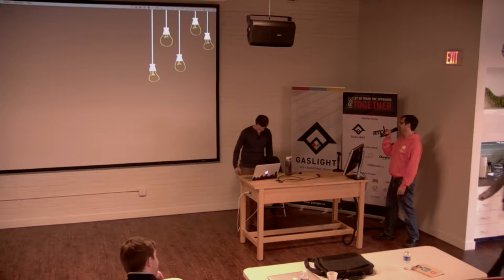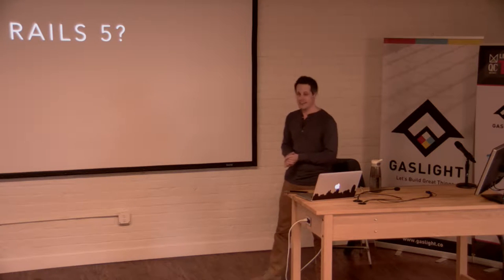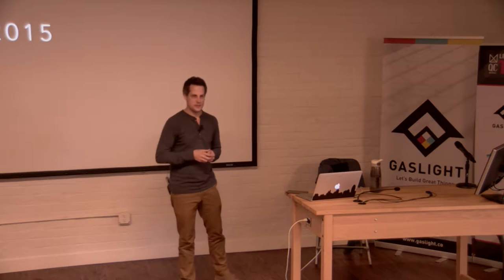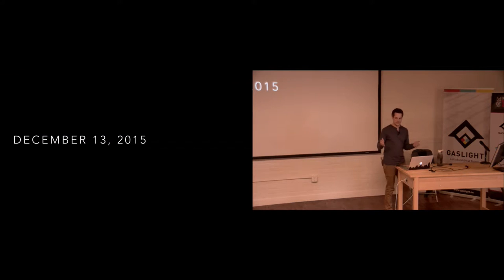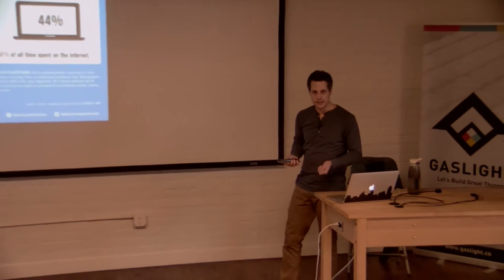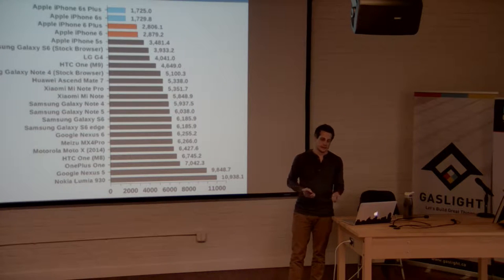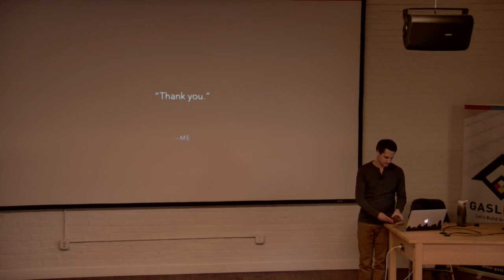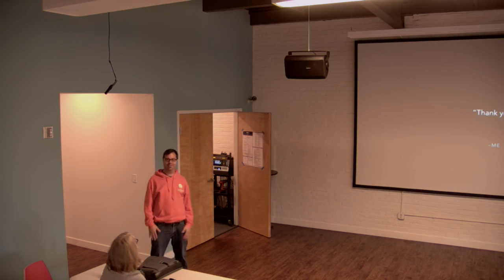Cincy Web Tech Summit - What’s coming in Rails 5 by Ryan Dlugosz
Fall is in the air… football is on, summer’s humidity has finally broken and otherwise well-meaning people are blending pumpkin into everything. This year, fall will also bring us the release of Rails 5. We will look at several of the new features including: Rails API, Action Cable, Turbolinks 3 and more. We’ll also look at the upgrade path and things you can do today to prepare your apps for the shiny future.